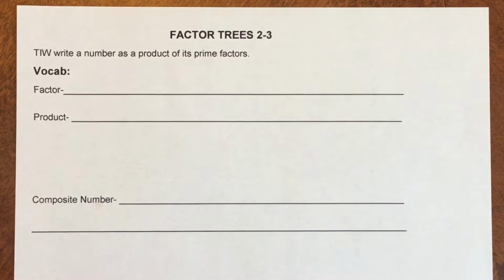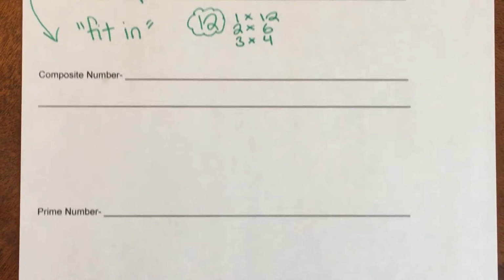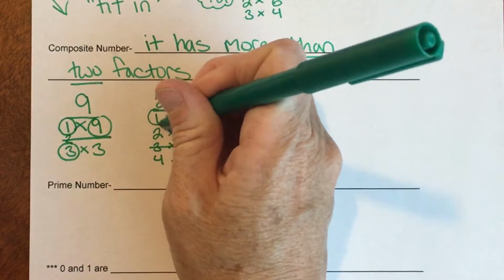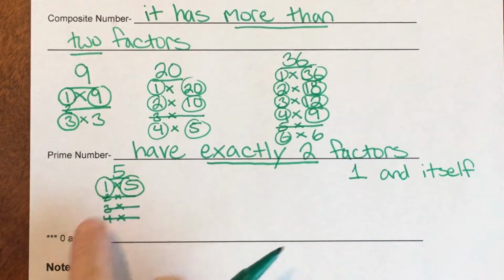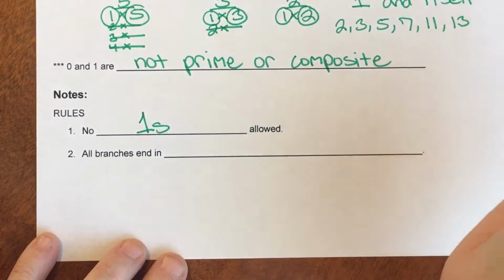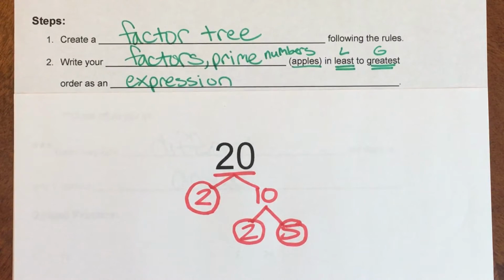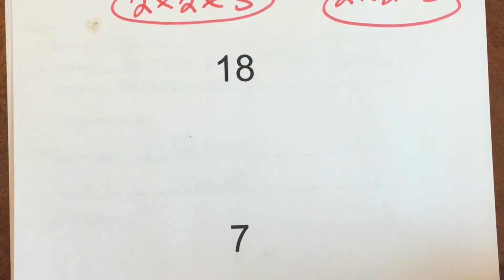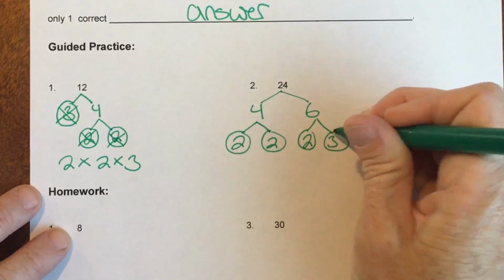Prime Factorization 2-3